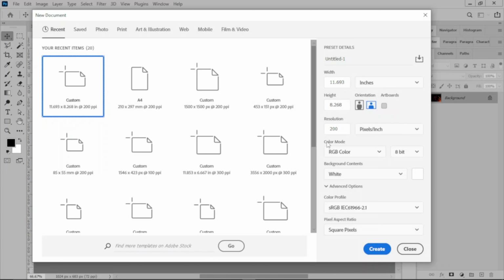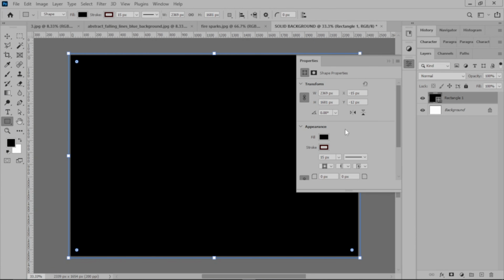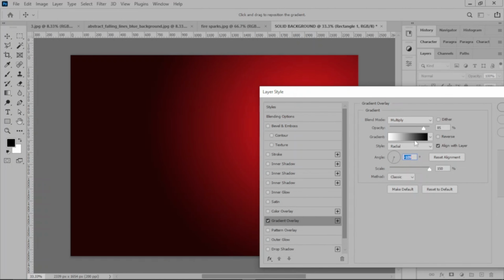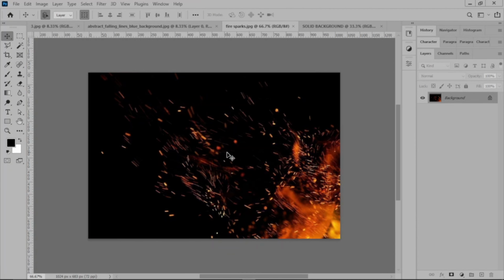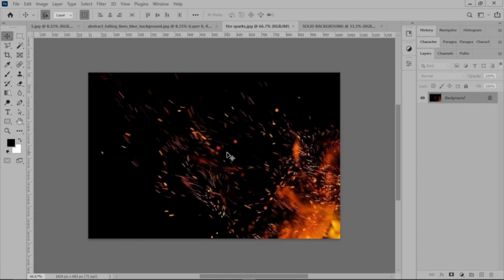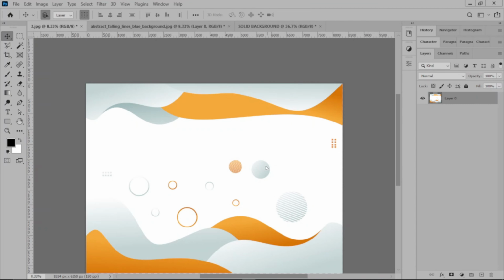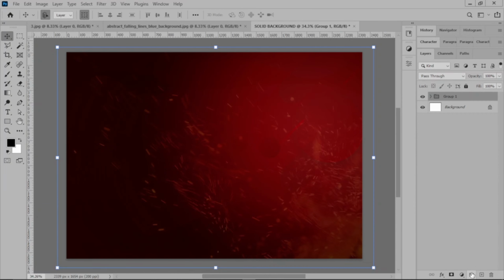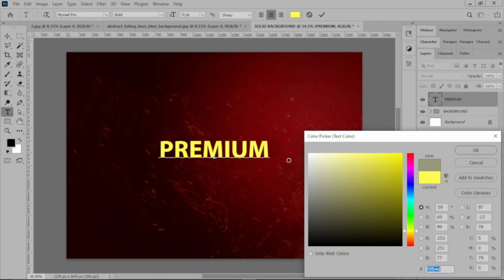How to create a solid background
With the hep of Photoshop, this video teaches how to create solid backgrounds for your flyer works and any design works you'll need a solid background for.

Leave a comment in the comment session telling Us the video helped you.